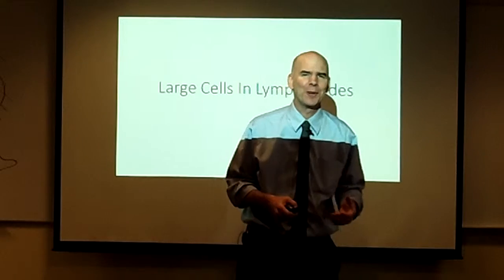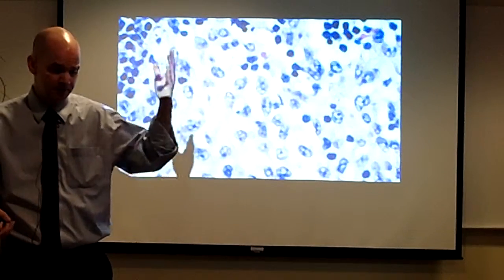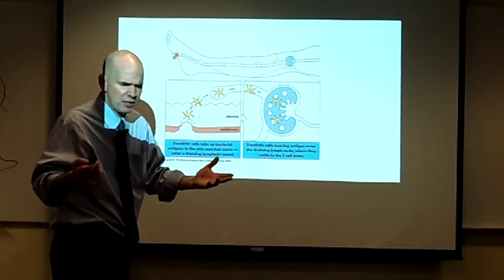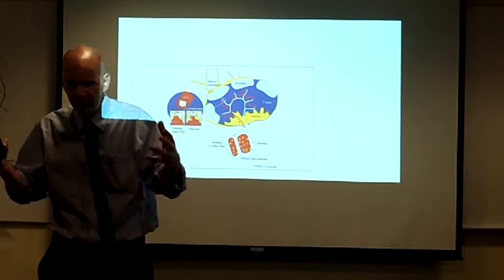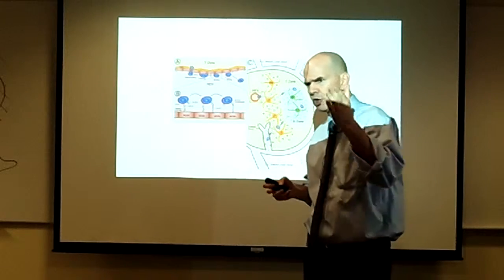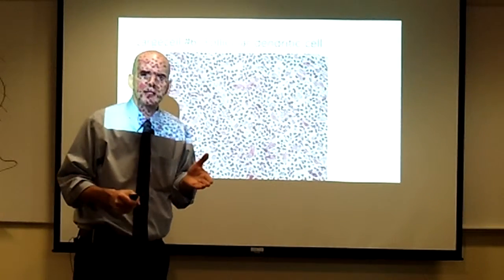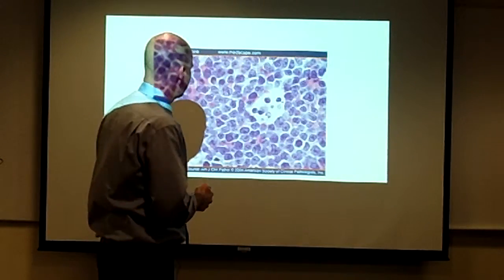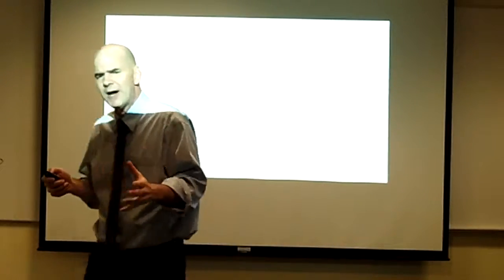Large Cells in Lymph Nodes Part 1 (Normal Morphology and Physiology)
This is the first part of a 2 video lecture in which I discuss the differential diagnosis of Diffuse Large B Cell Lymphoma.  This first video reviews normal lymph node histology and physiology.  The next video will discuss disease states.  These videos are intended for medical students, beginning pathology residents, and anyone interested in lymph node physiology and pathology.